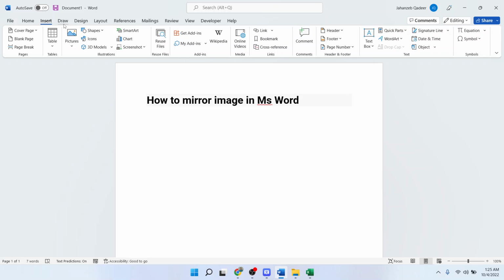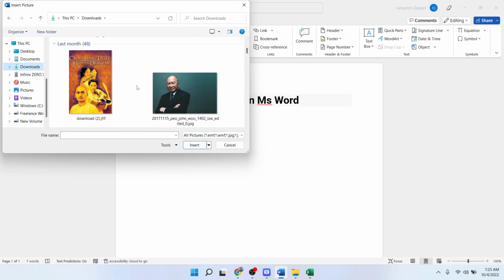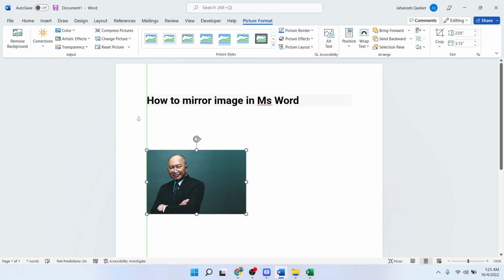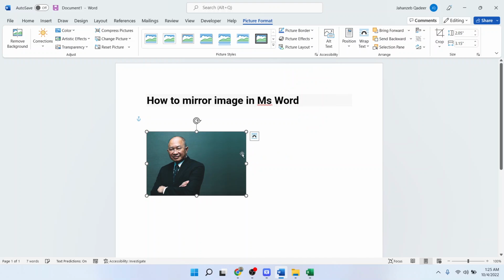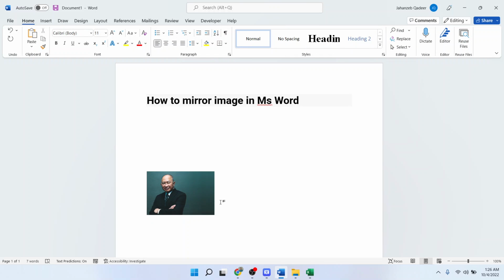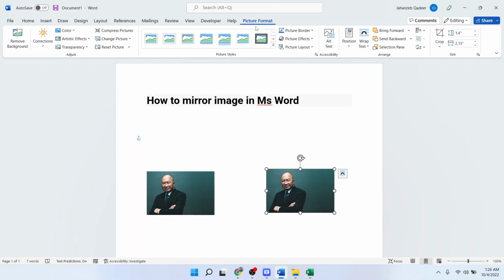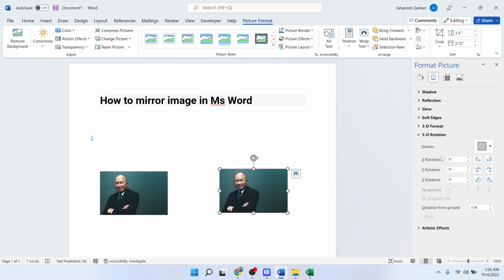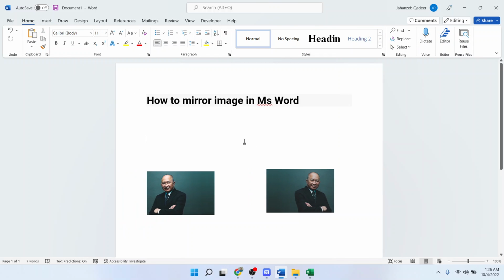How to mirror image in Ms Word